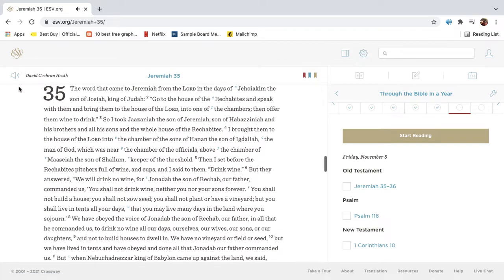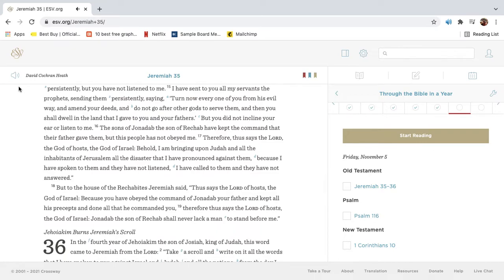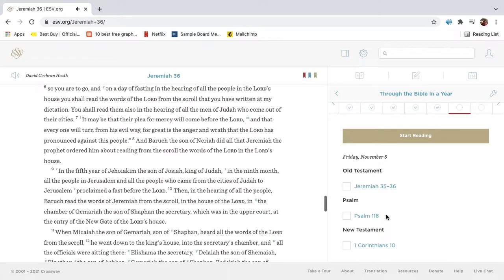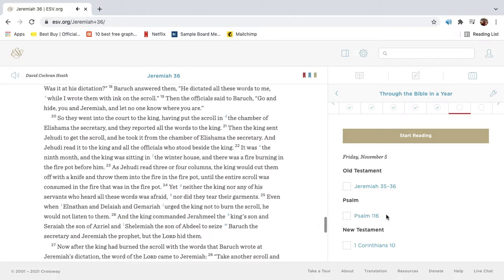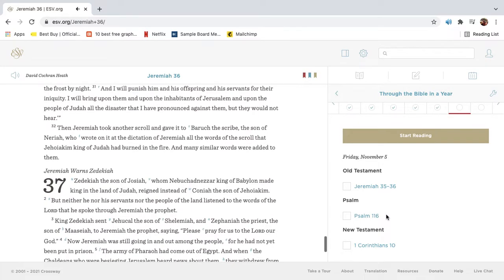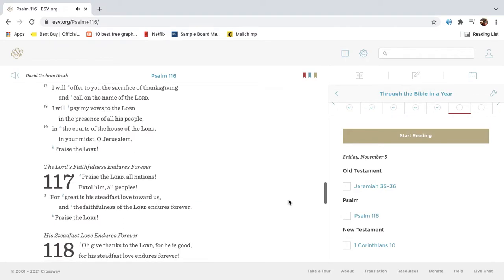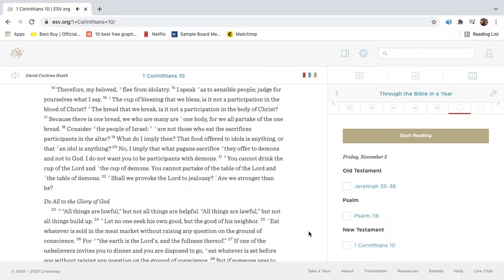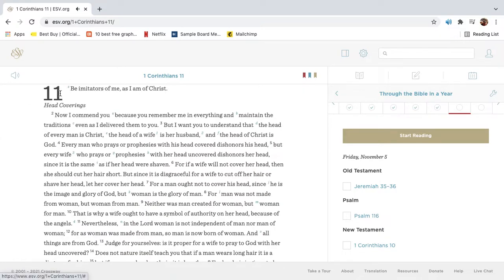Bible Reading for November 5